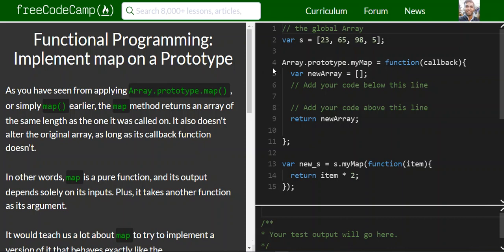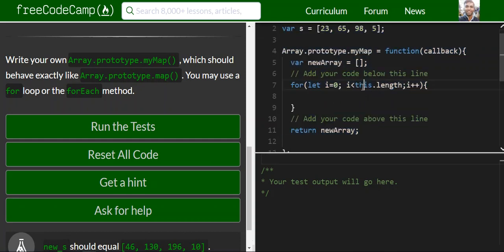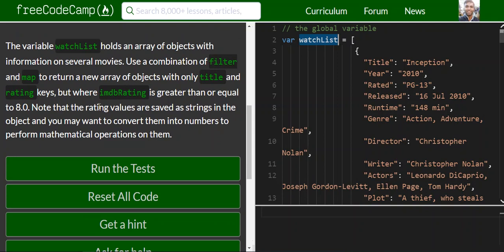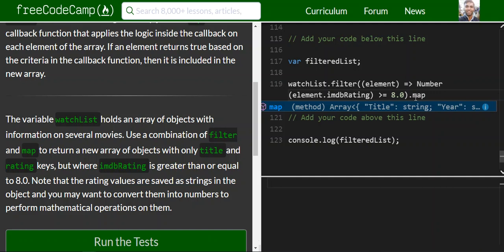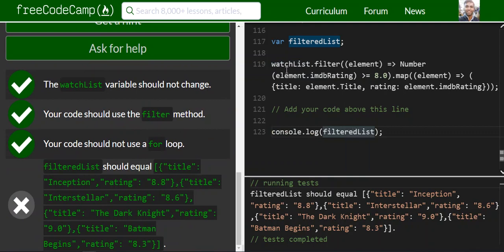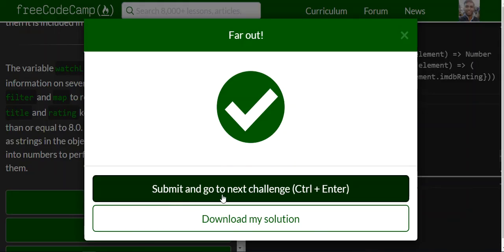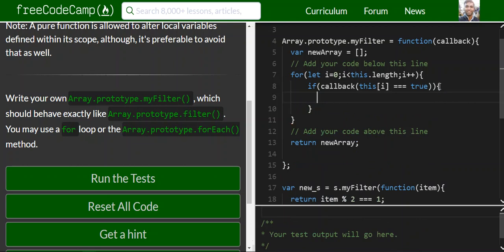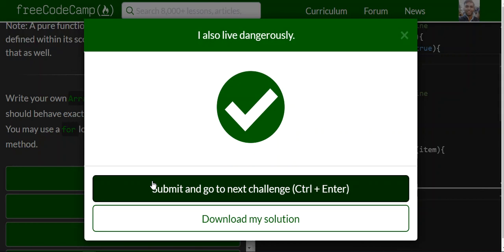FCC - Introduction to Functional Programming - Challenges 8-10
In this video, I'll be doing Functional  Programming Challenges 8-10.